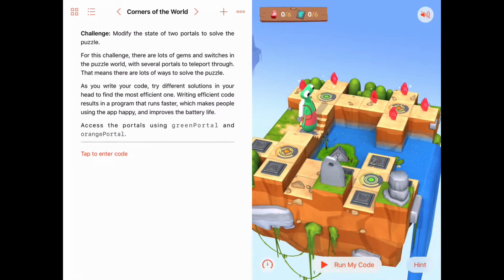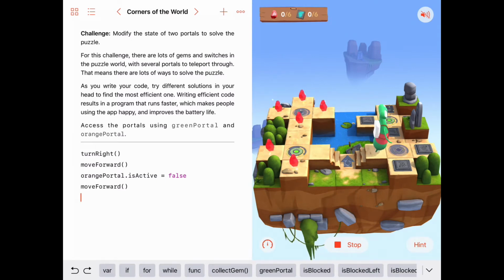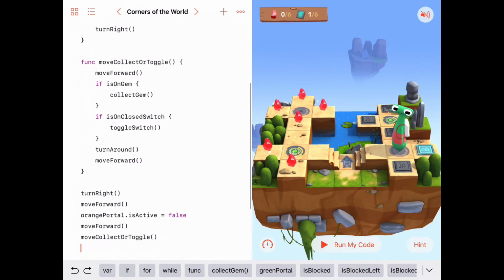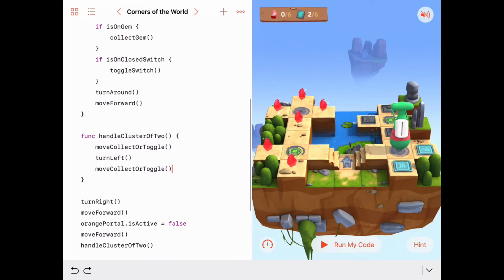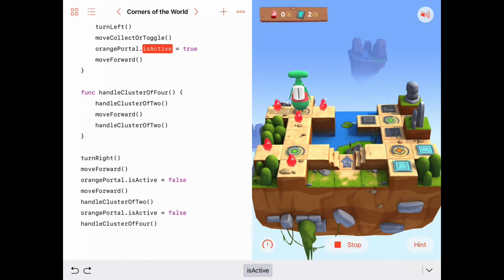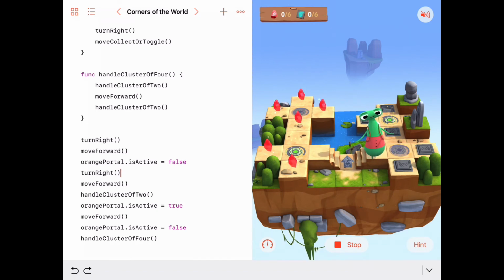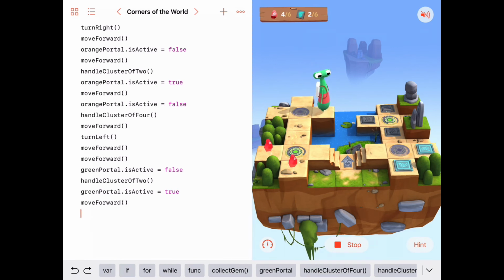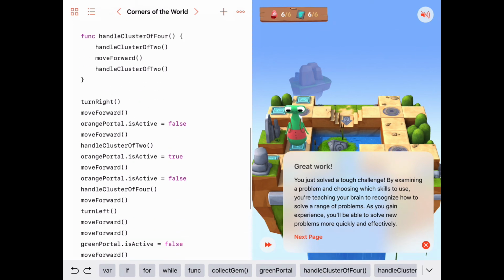Corners of the World - Swift Playgrounds - Learn to Code 2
Types Chapter: Solution and discussion for the "Corners of the World" activity in Swift Playgrounds for Apple's Learn to Code computer science program.